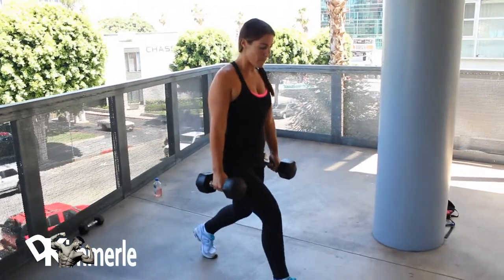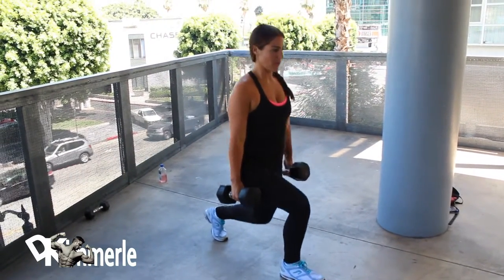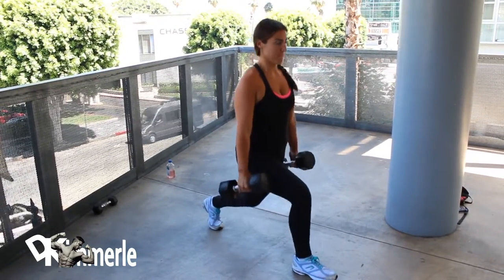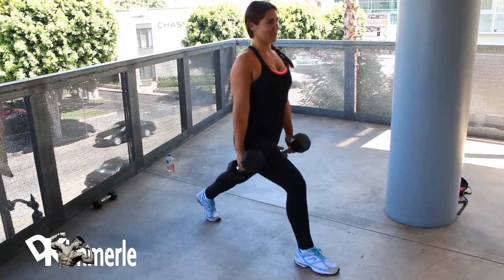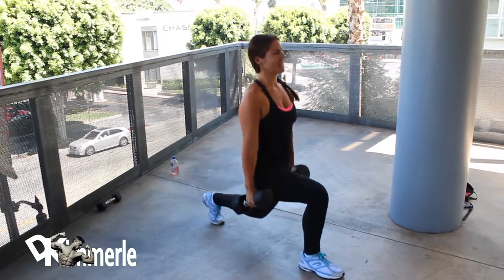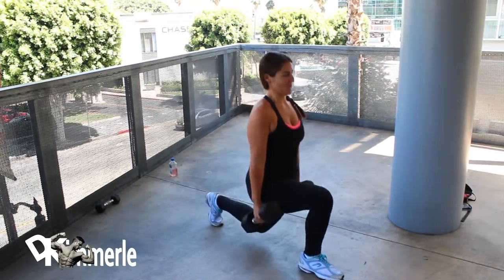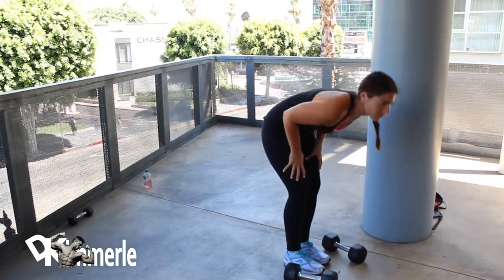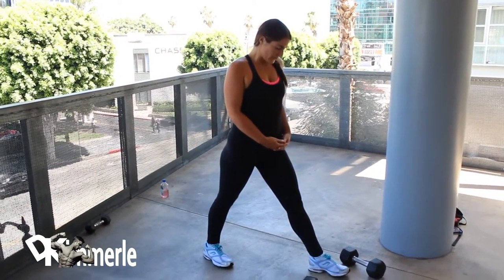Female Stationary Lunges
Biceps Training -  Female Stationary Lunges

David Kimmerle